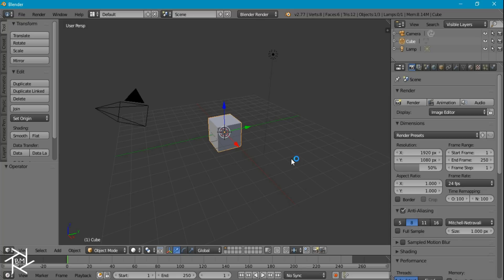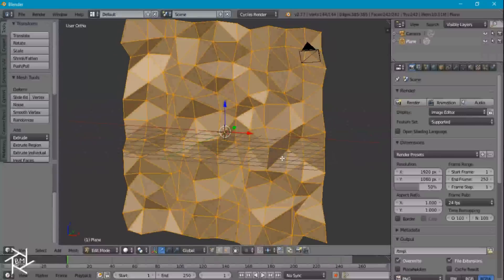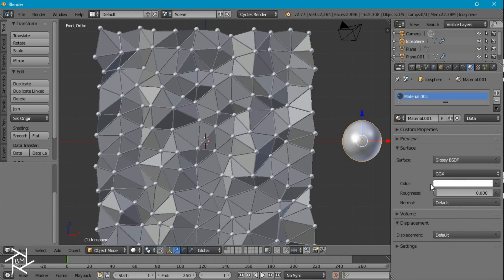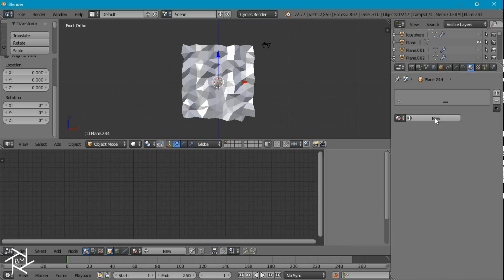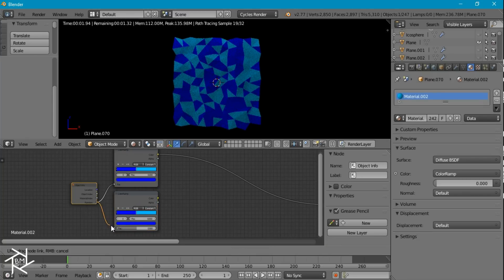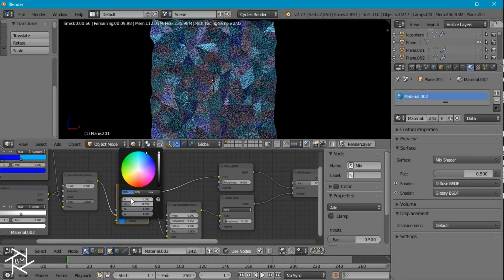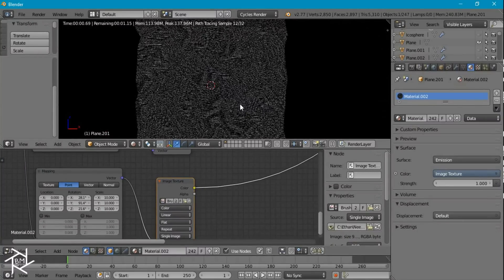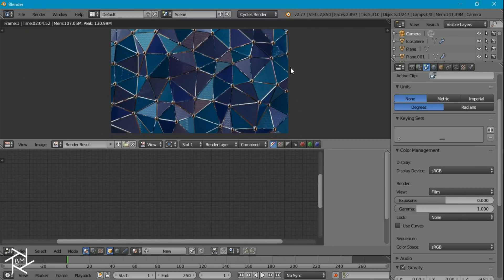Abstract Wire-frame Wallpaper Blender Tutorial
Hey Everyone! In this video I'll be showing you guys how to make a cool abstract wire-frame wallpaper inside of Blender. It's not that hard to do. We will be utilizing the wire-frame modifier to get an outline for the triangles in the image, and we will also go over creating a particle system to place the spheres at every vertex.

I hope you guys enjoy this tutorial and learn something new.